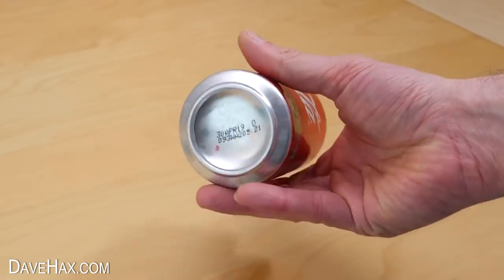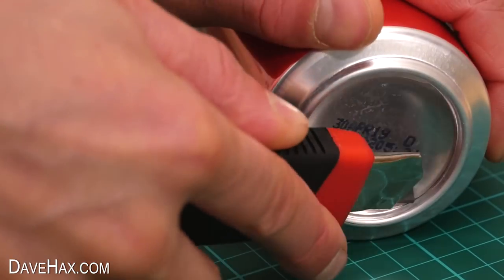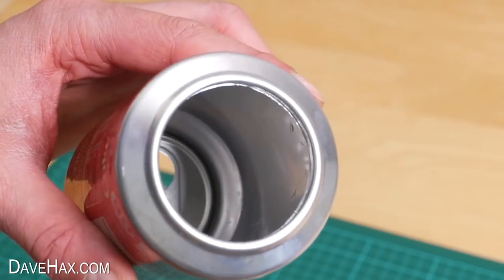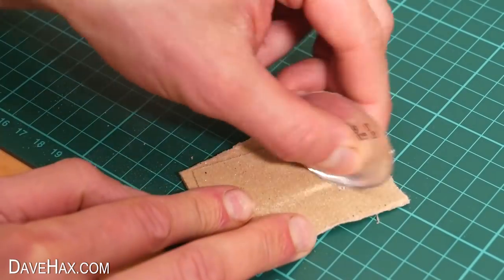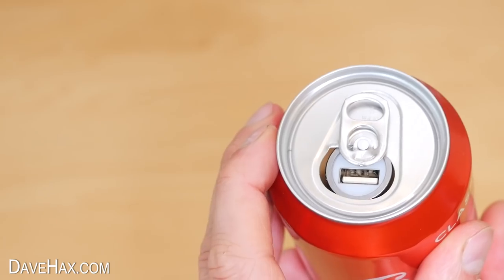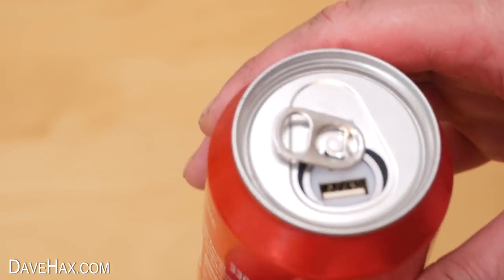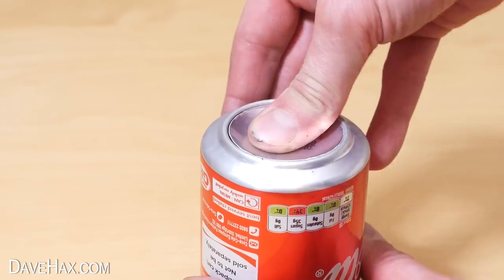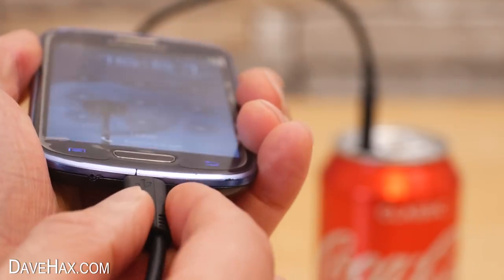I Made a Coke Can USB Portable Power Bank - Phone Charger!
Make a portable phone charger out of a Coca Cola drinks can. Great life hack. remove the bottom of the aluminium can and fix a portable USB power bank inside.